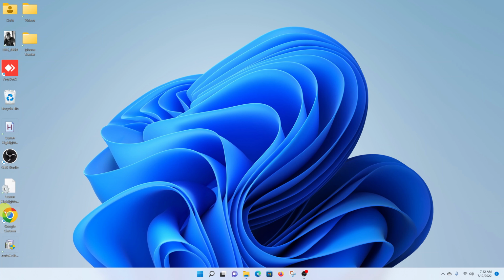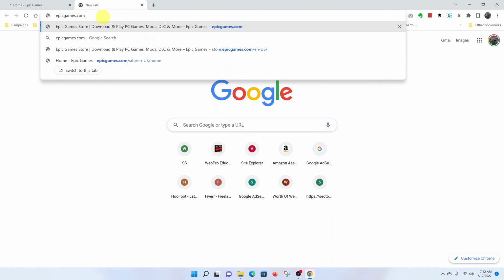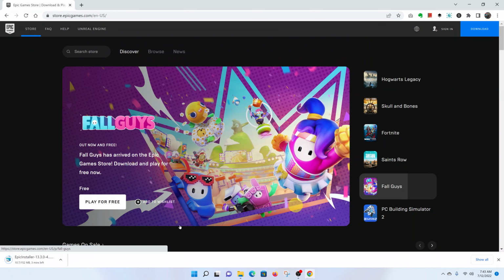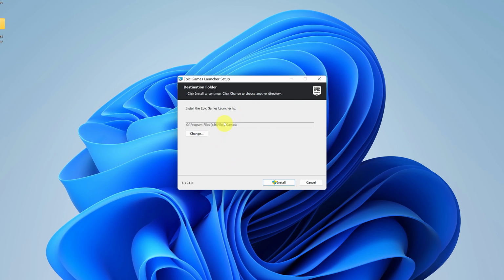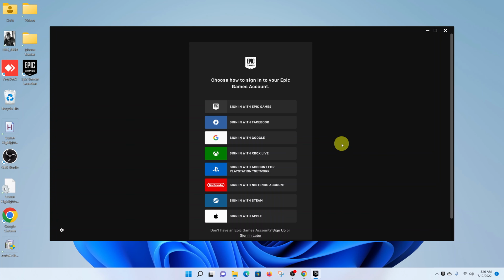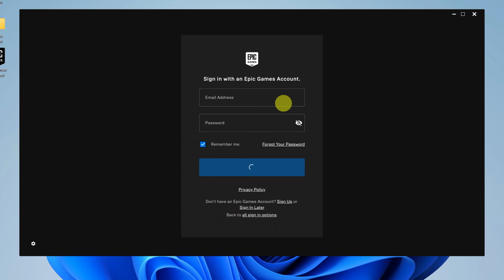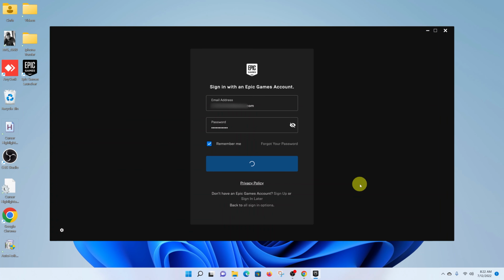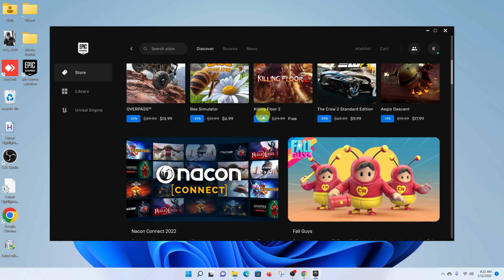How To Install Epic Games On Windows 11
Learn how to download and install Epic Games on Windows 11.
You need to download the installer from the official website and install it on your computer.

Timestamps
0:00 - Introduction
0:16 - How to download and install Epic Games on Windows 11
2:16 - How to sign in to Epic Games on Windows 11
3:41 - Outro

Windows 11 Specification
Edition: Windows 11 Pro
Version: 21H2
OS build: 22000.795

Cell Phone Tripod Adapter